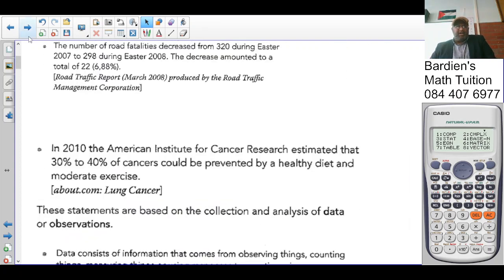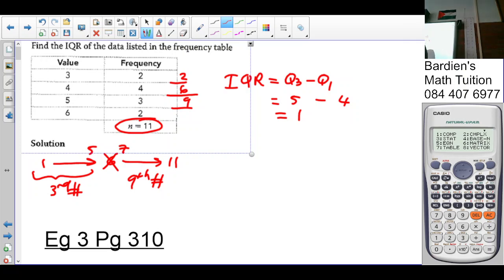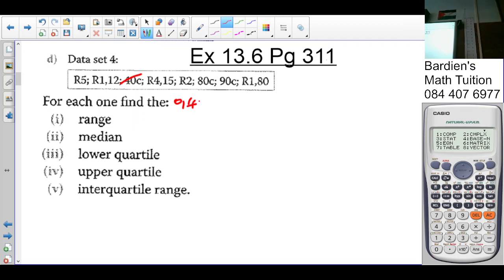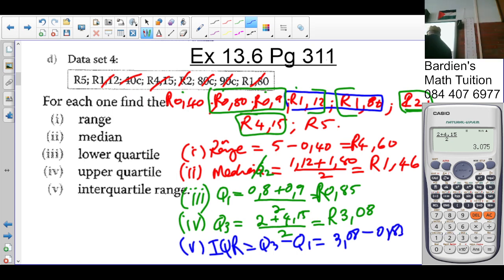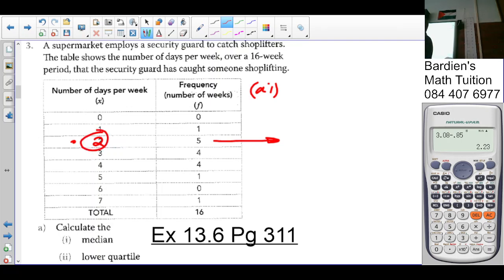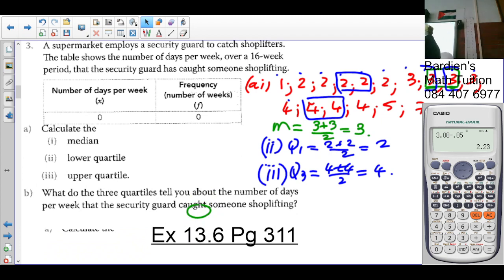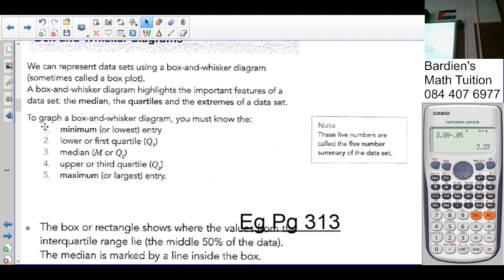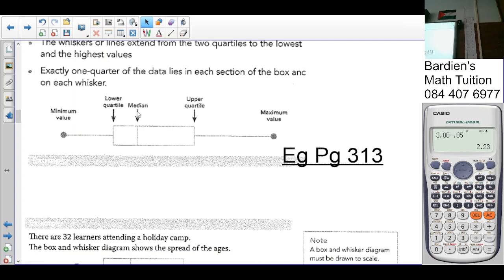Gr 10 Data Handling L7 Ex 13.7 P1 (Box and whisker diagram Part 1)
Grade 10 Data Handling Lesson 7
Ex 13.7 Part 1 Box and whisker diagram Part 1